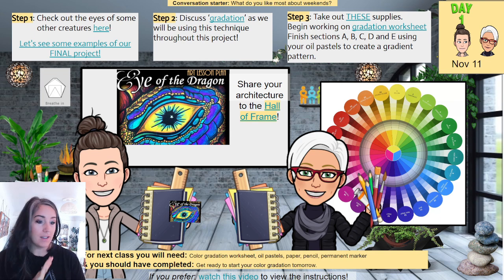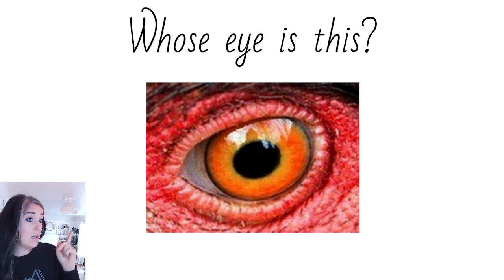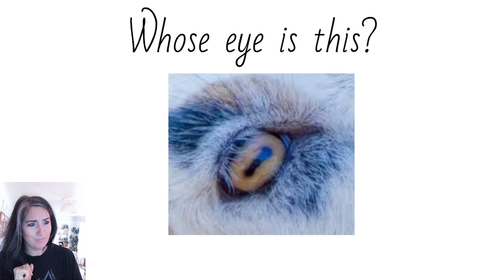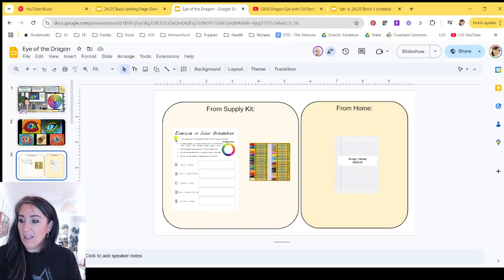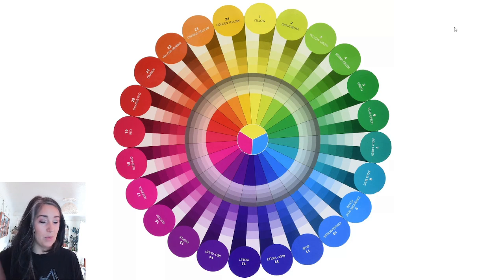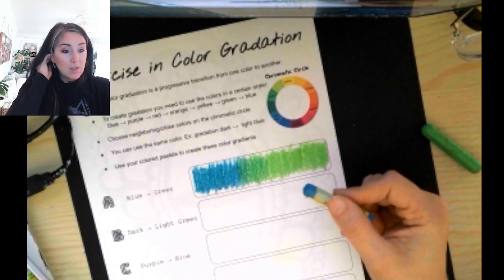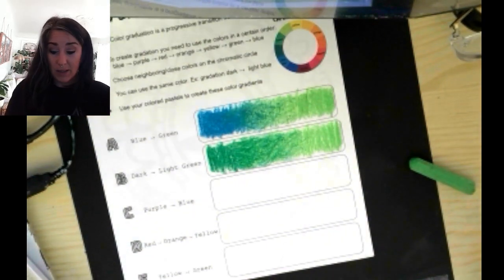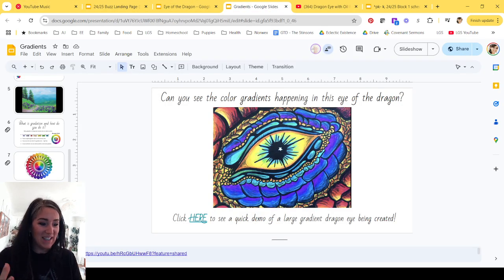Eye of the Dragon D1